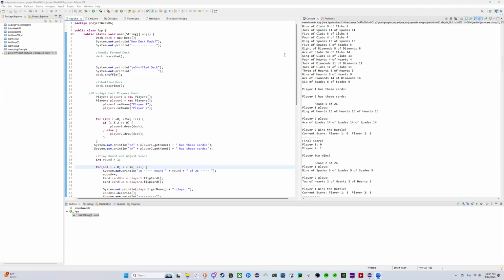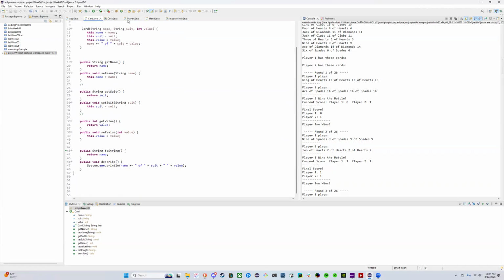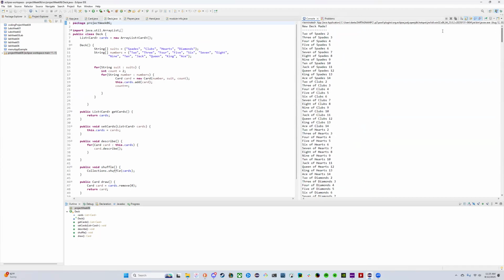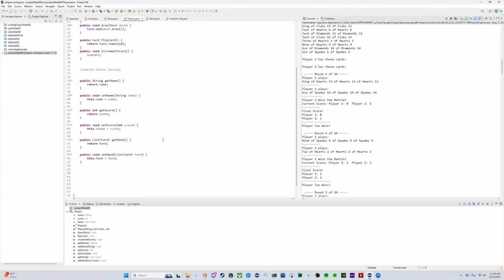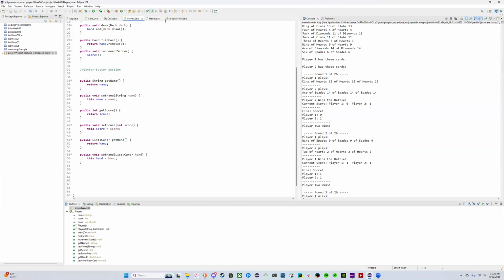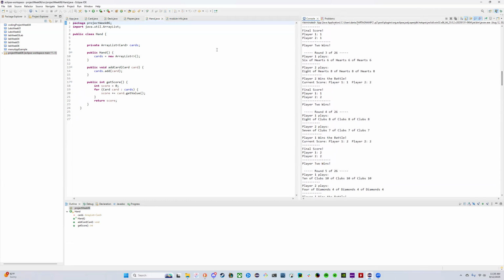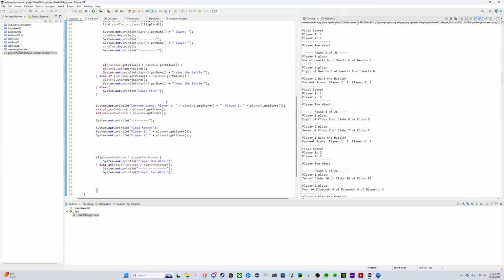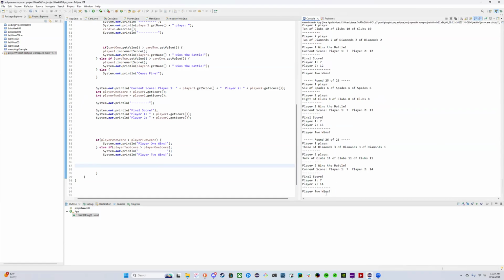ProjectWeek6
This is the explanation of my Week 6 Project; an automated 2 player game of WAR.